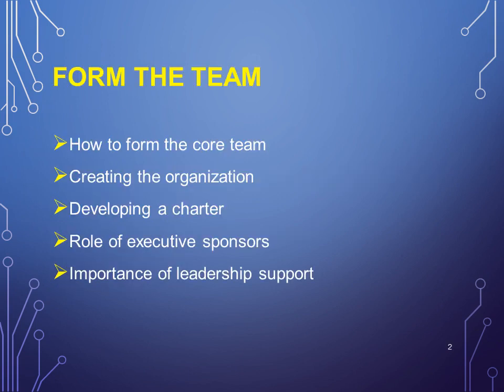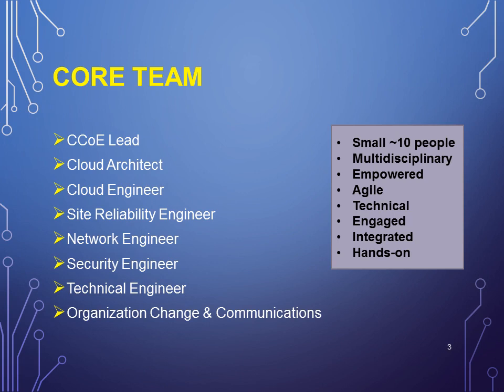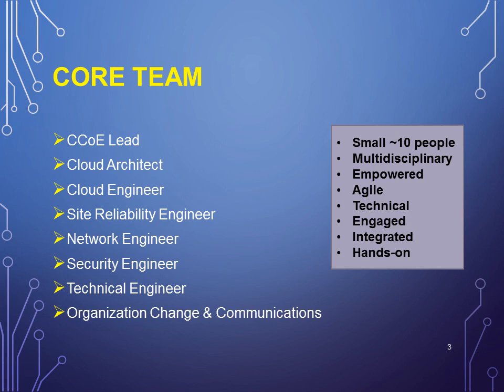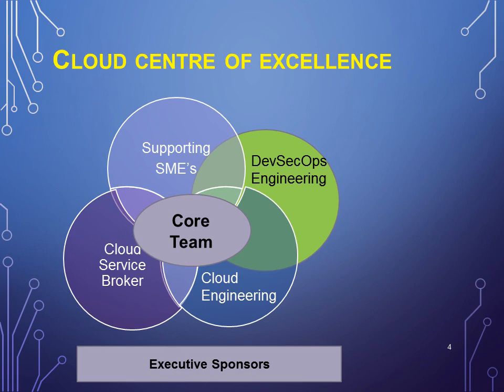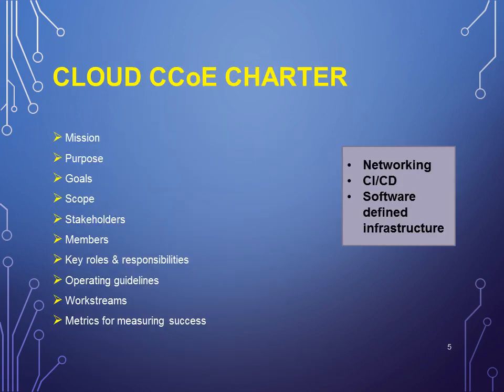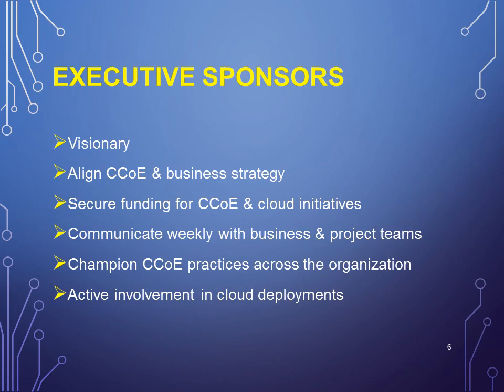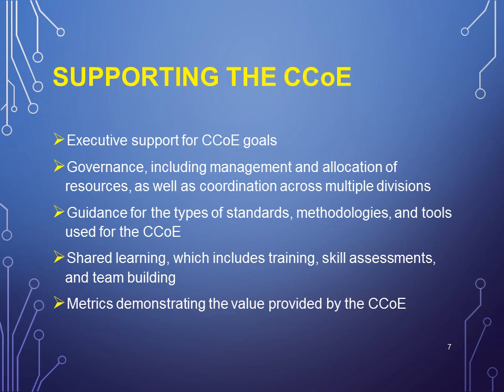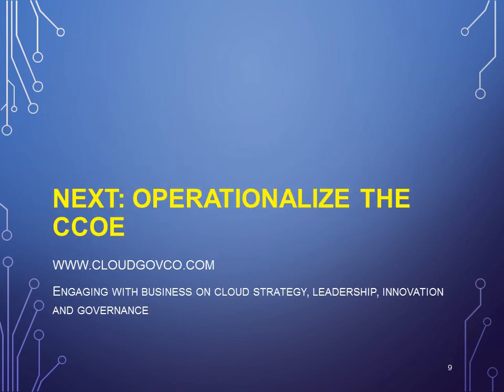Forming a Cloud Centre of Excellence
How to form a core team of 7-10 cloud engineers